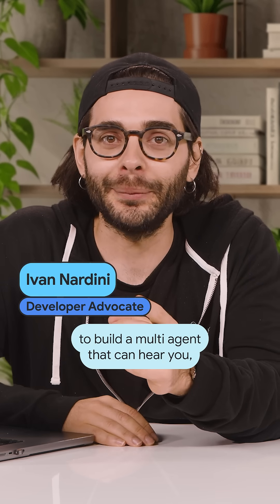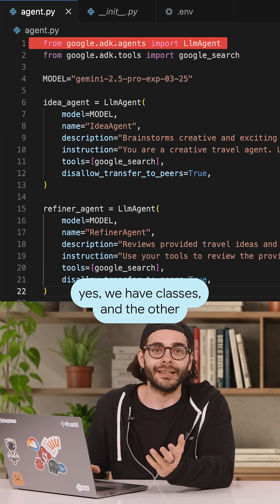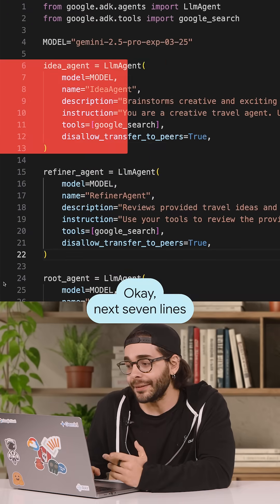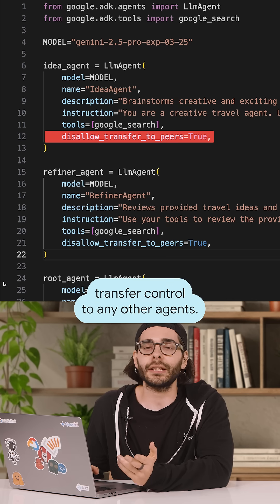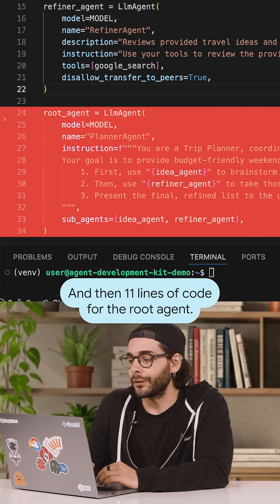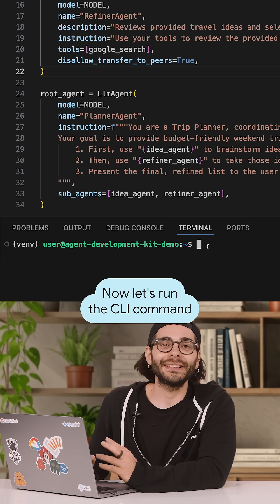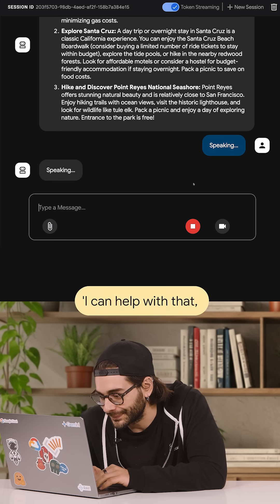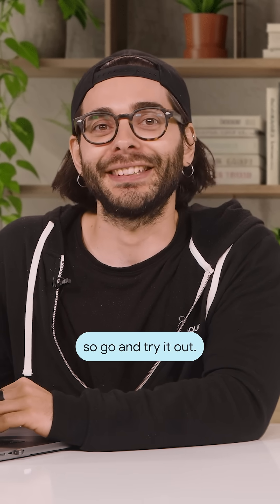Build a multimodal, multi-agent with ADK in 37 lines of code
🤯 Multi-Agent, Multimodal AI in 37 Lines?! (ADK)

Build complex AI agents FAST! See how Agent Development Kit (ADK) creates a multi-agent, multimodal system in just 37 lines of code. Simplify your AI dev!